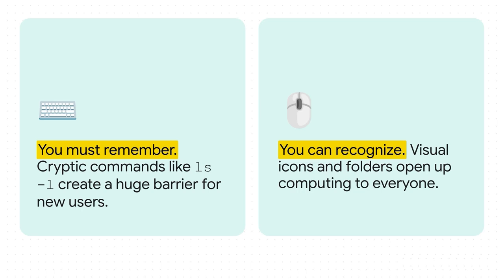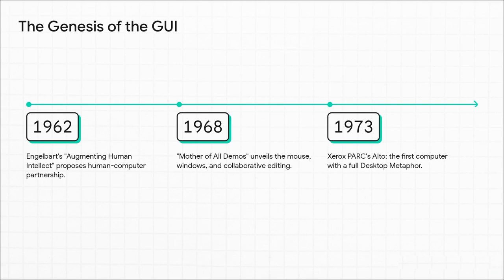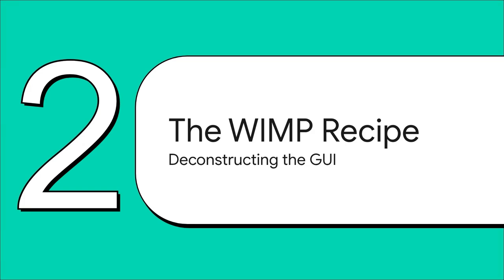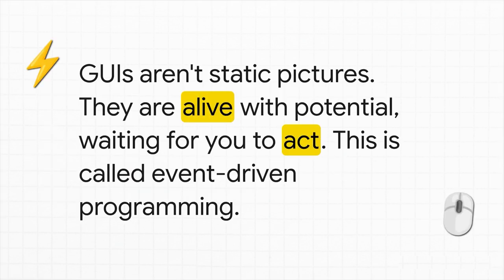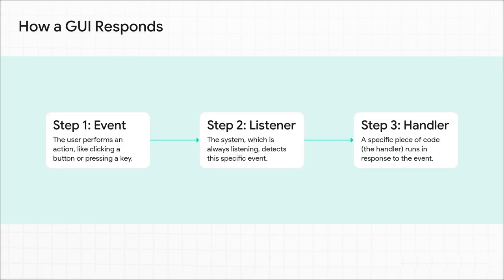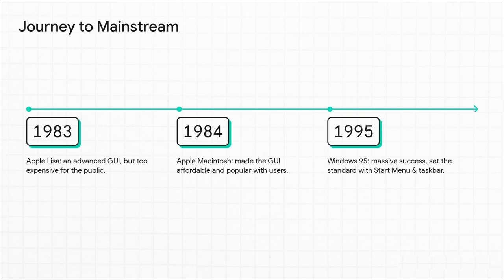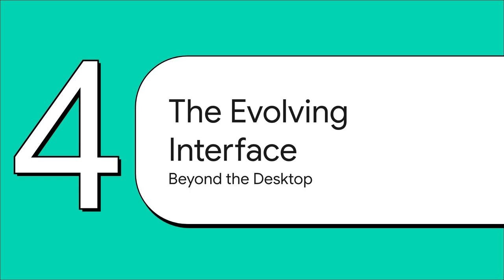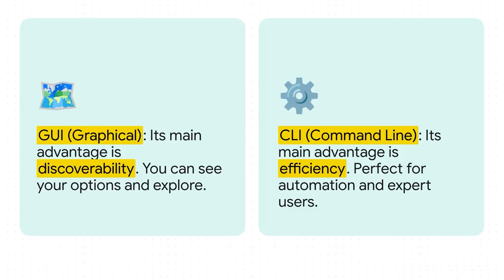C26 The Point and Click Revolution GUI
Graphical User Interfaces: History, Design, and Principles
Dr Sudheendra S G outlines a teacher script for a lesson on Graphical User Interfaces (GUIs), designed for a 70–90 minute session.

 It covers the historical evolution of GUIs, starting with Engelbart and progressing through Xerox, Apple, and Windows, while also explaining fundamental concepts like the Desktop Metaphor and WIMP (Windows, Icons, Menus, Pointer).

The script details event-driven programming, key vocabulary, and common misconceptions, with practical activities like card sorts and timeline walks to reinforce learning.

 Additionally, it addresses the importance of accessibility and inclusivity in GUI design and suggests various assessment and extension ideas for students to apply their understanding